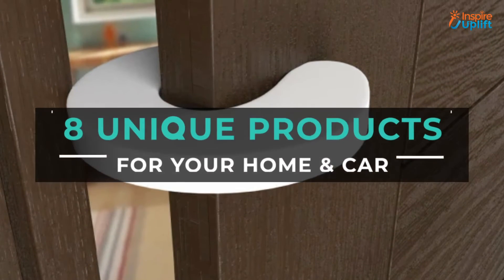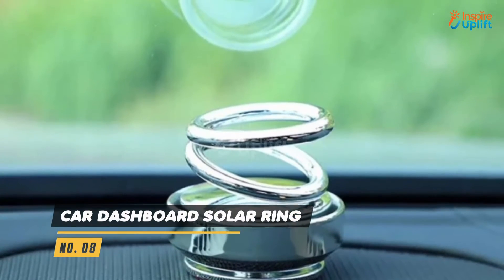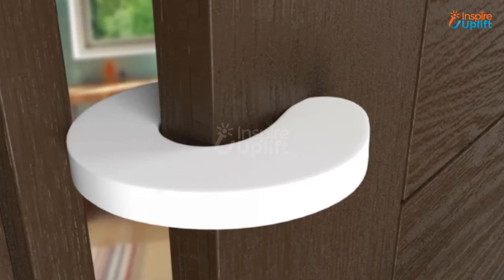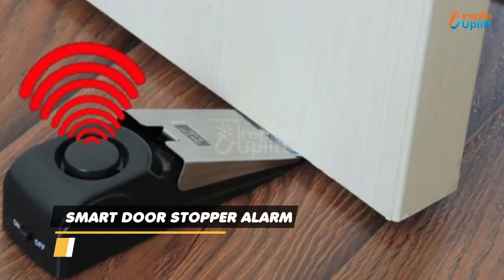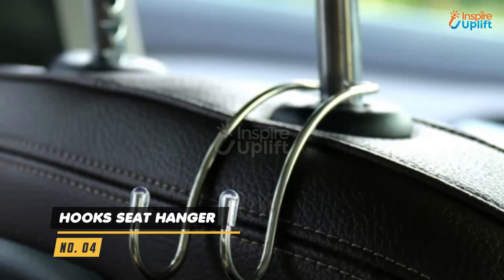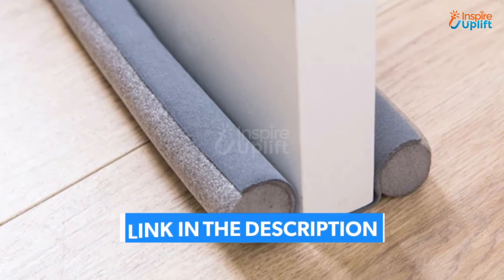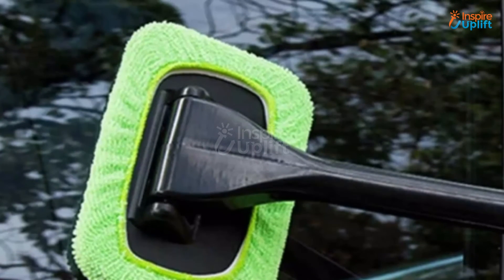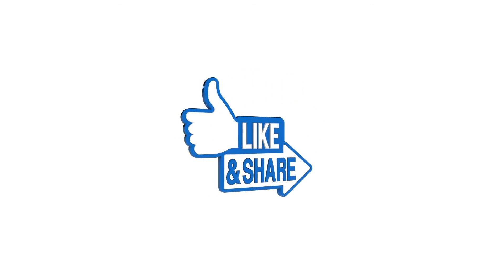8 Unique Products For Your Home & Car | Inspire Uplift Trending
These are some of the unique products for your home and car to make sure you spend your time without any hassle whatsoever: